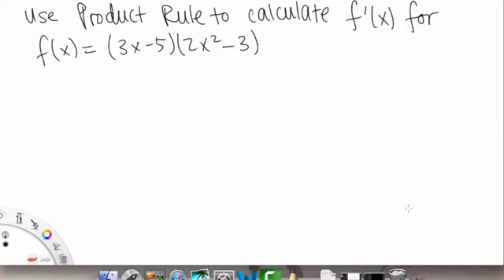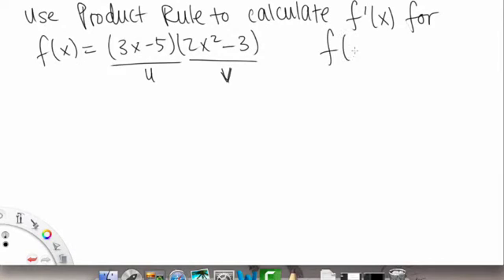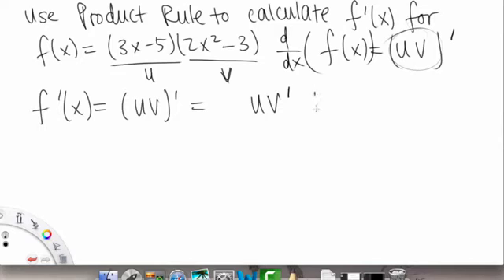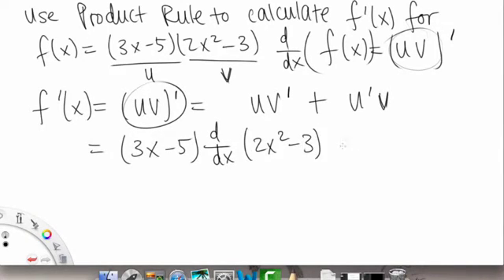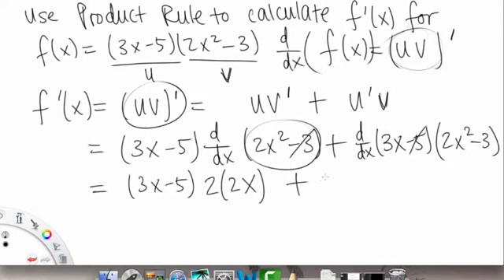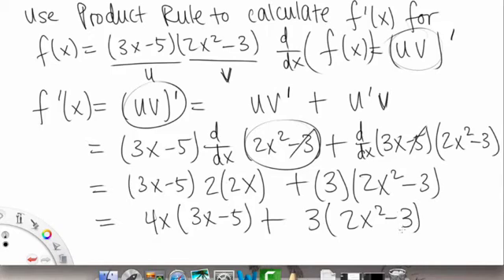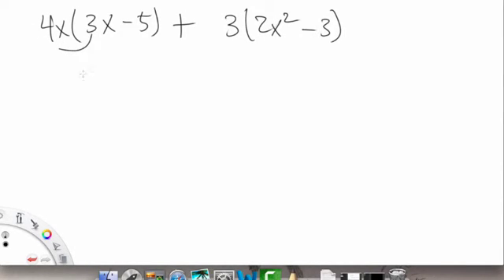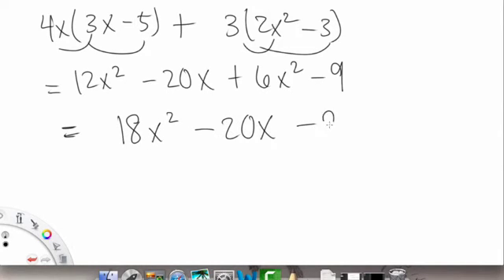Product & Quotient Rules | Example 1 | Single Variable Calculus for Sci & Eng | Griti